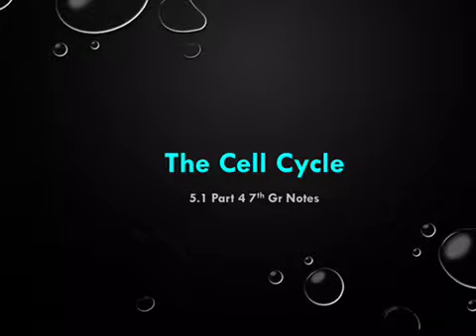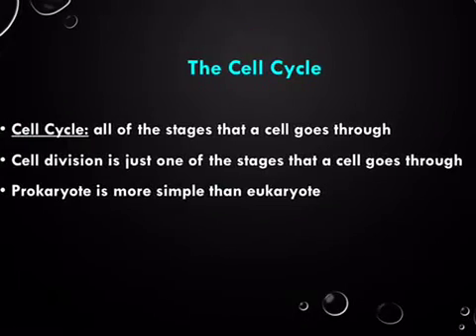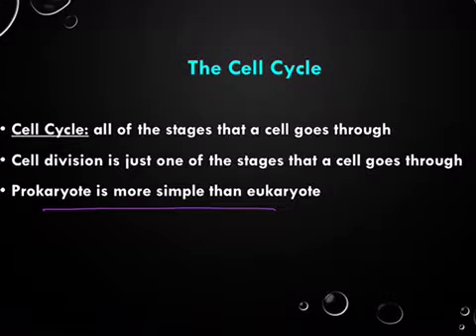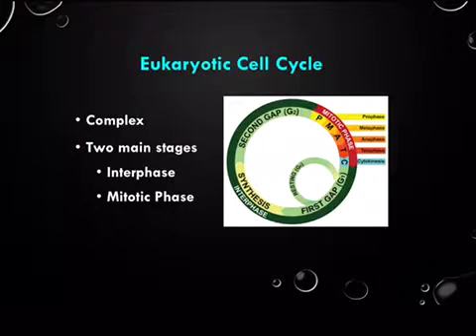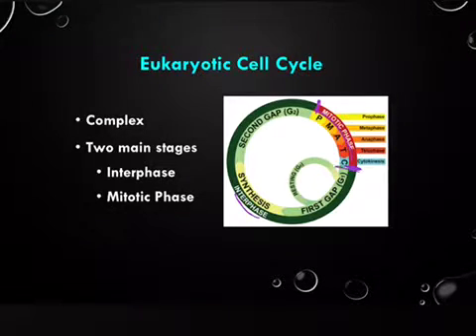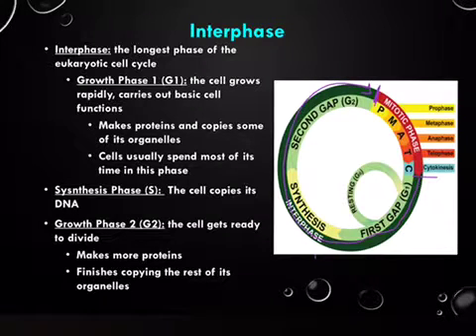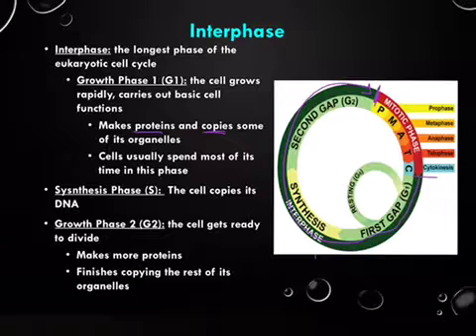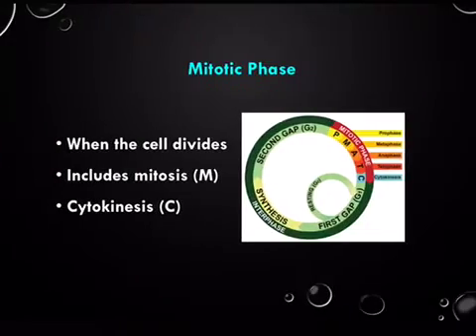5.1 Part 4 7th Grade Notes (2019-2020)